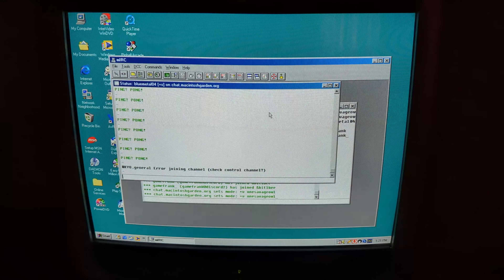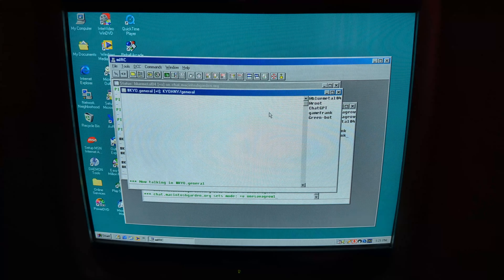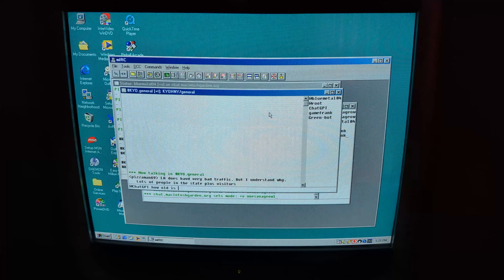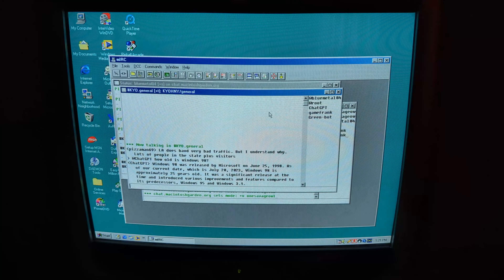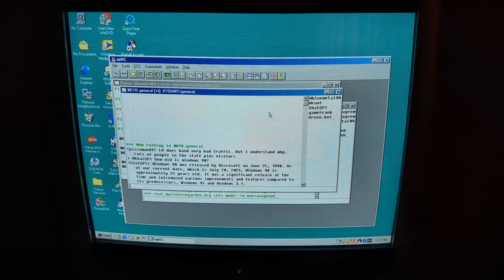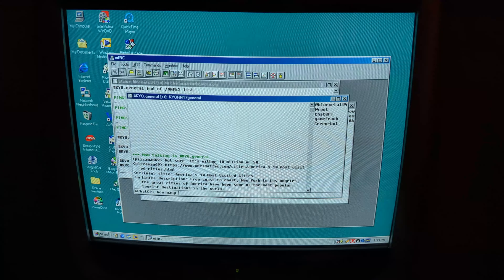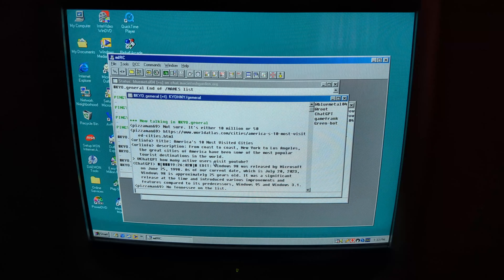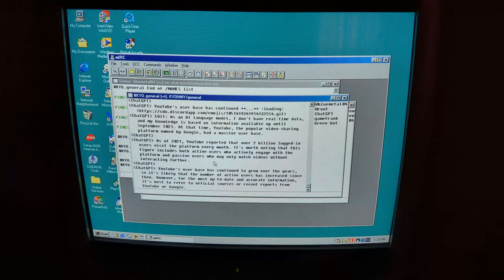I Got ChatGPT Working In Windows 98